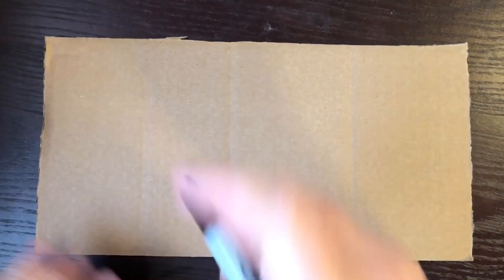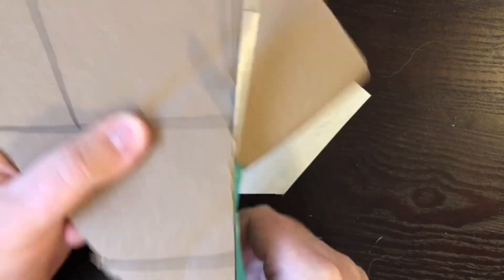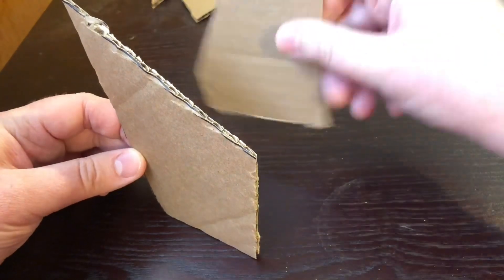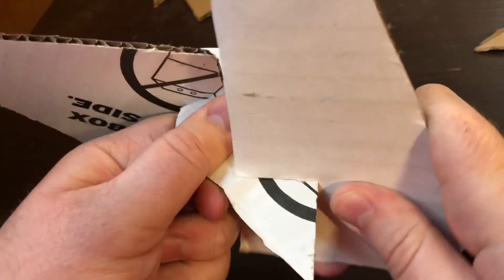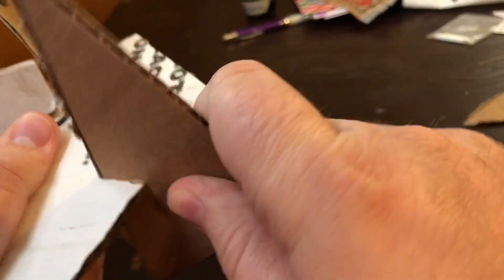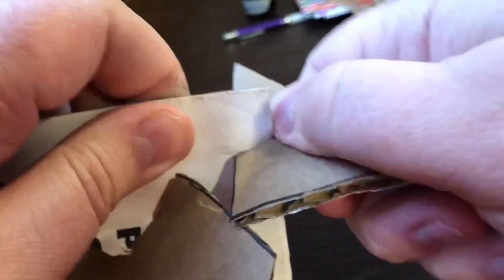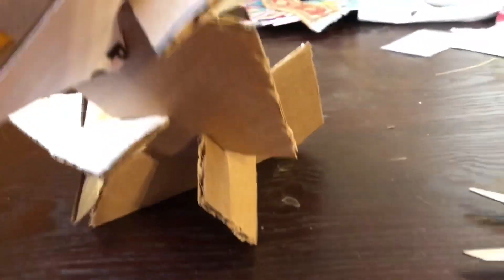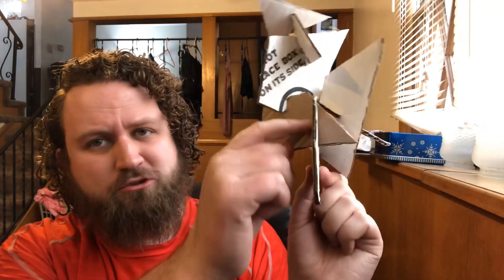Cardboard sculpture tutorial